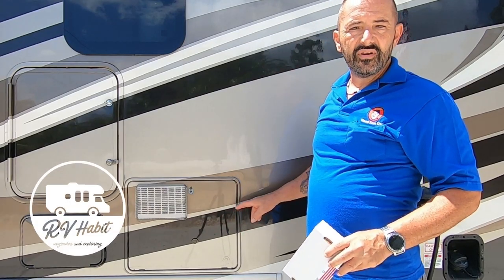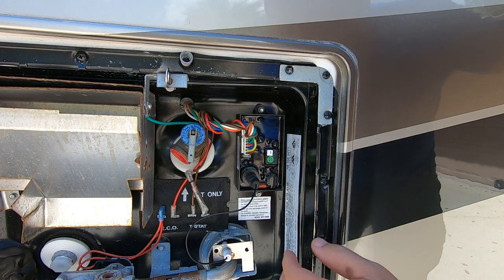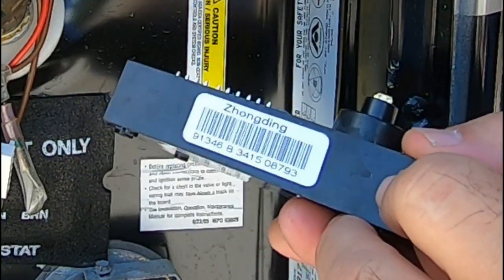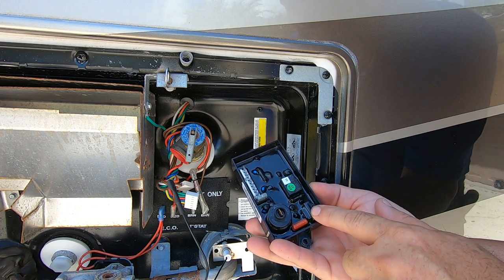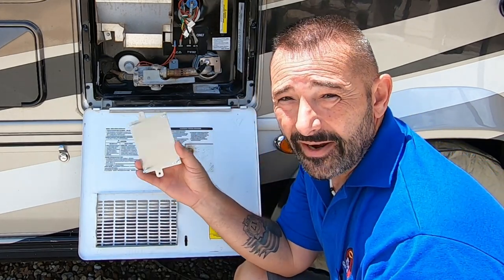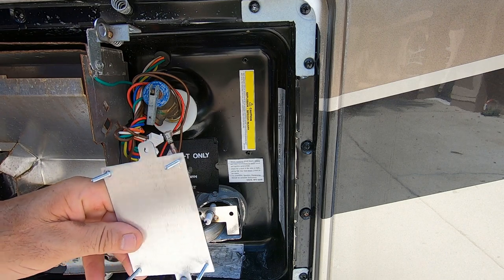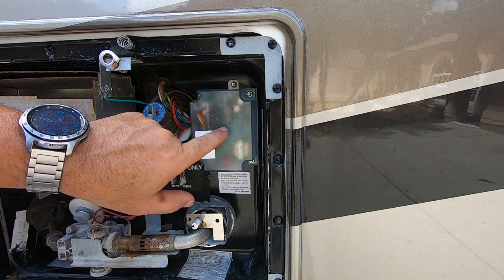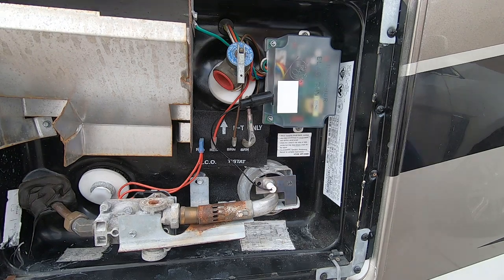RV Water Heater Ignition Control Board Replacement - Dinosaur Electronics UIB 64 – RV Maintenance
My RV Dometic Atwood water heater was not staying lit.  After some troubleshooting, I diagnosed the problem to be the control board.  I replaced it with a Dinosaur Electronics UIB 64 ignition control board.

• See Dinosaur Electronics UIB 64 Ignition Control Board on Amazon
• See Atwood 93868 Mobile Products Spark Probe Single Sense on Amazon
• See Atwood 91447 Thermostat Assembly on Amazon
• See Atwood 93866 Mobile Products Thermal Cut-Off on Amazon
• See Atwood 91365 Circuit Board Kit for Water Heaters on Amazon
• See Atwood 91638 Main Burner on Amazon
• See Atwood 92742 Orifice Main Burner on Amazon
• See Atwood 90028 3/4" Relief Valve on Amazon
• See Dometic 93844 Gas Valve on Amazon
• See Atwood 91857 1/2" Drain Plug Kit on Amazon